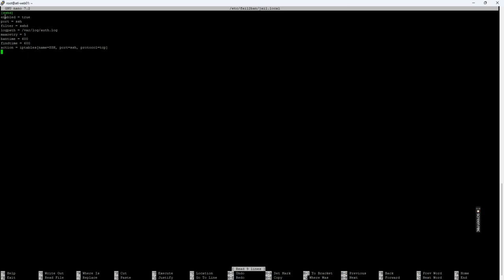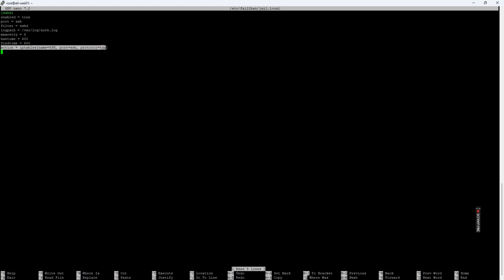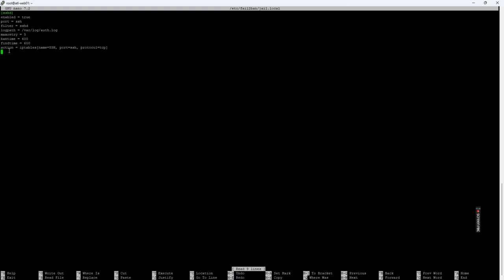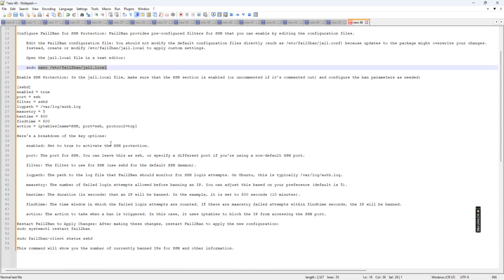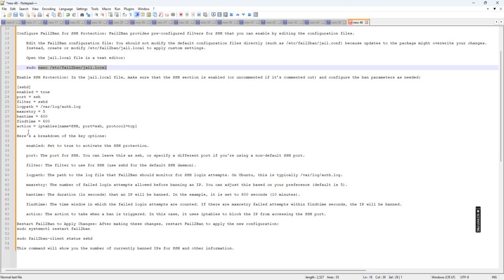Secure your Linux SSH/SSHD with Fail2Ban quickly - howto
In this Video we quickly show how you secure your SSHD Service on a Linux Server with Fail2Ban :